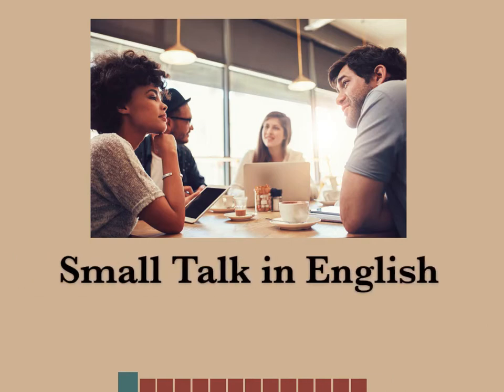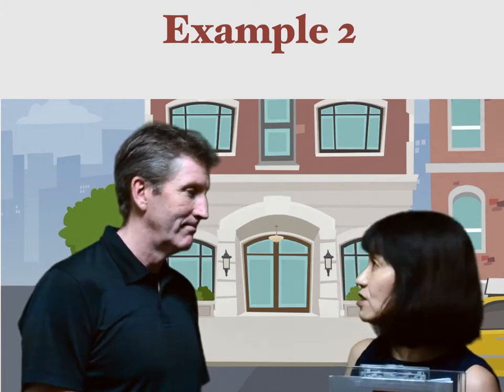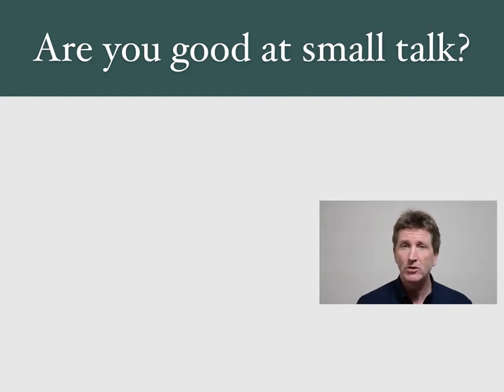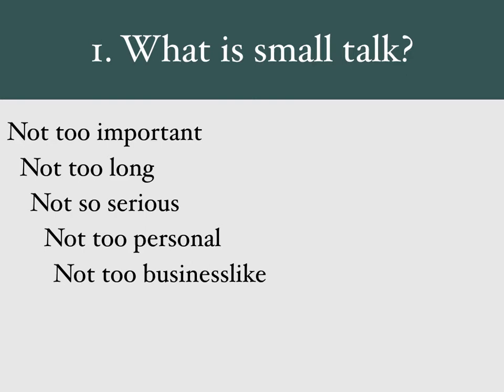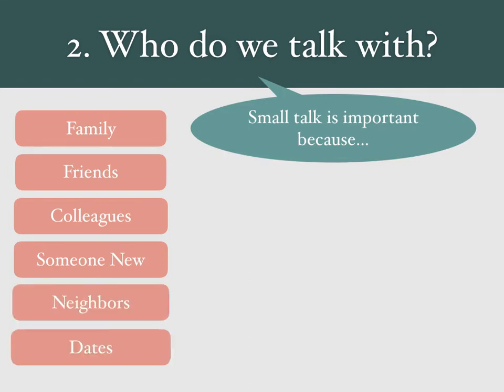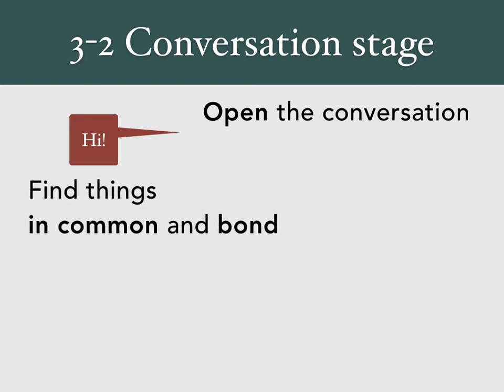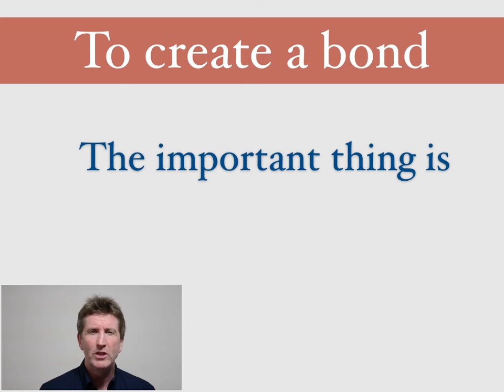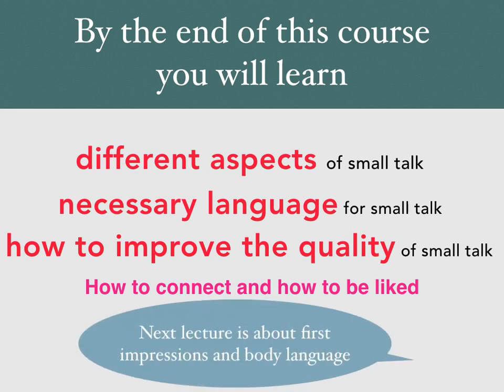Small Talk (Lesson 1): What is small talk?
It is probably safe to say that almost every relationship begins with small talk - not so serious conversation about the weather or news and so on. Such initial talk between two people creates a social bond. Through this small talk we can find out quite a lot about each other. And from this we can move on to more serious issues; that is small talk can lead to big talk.